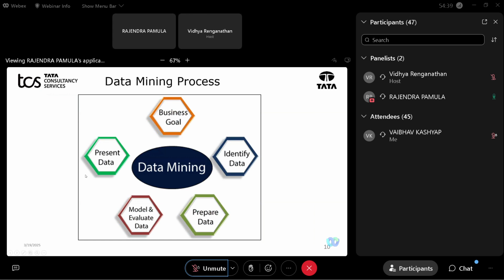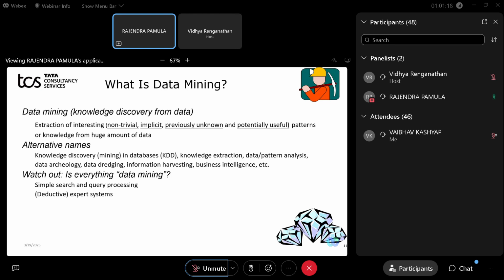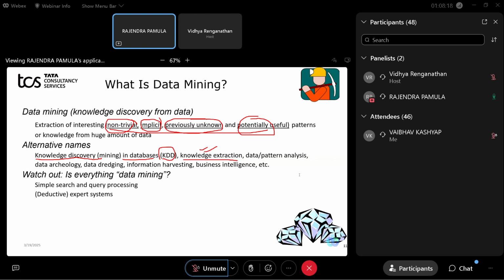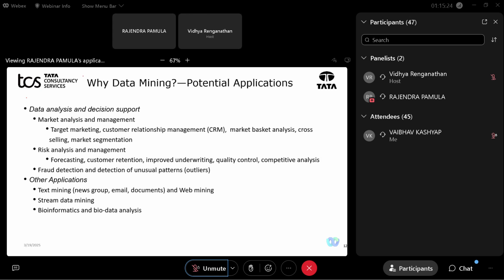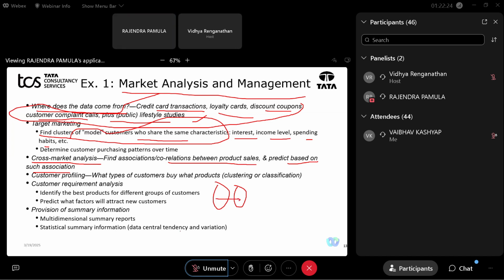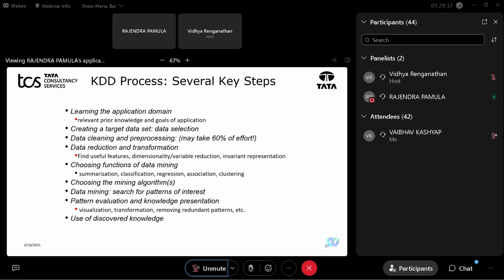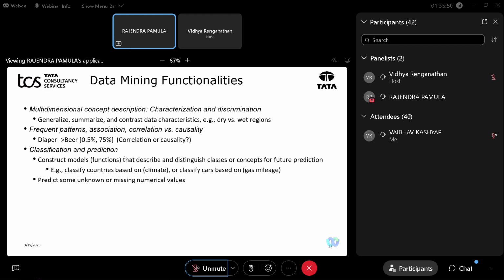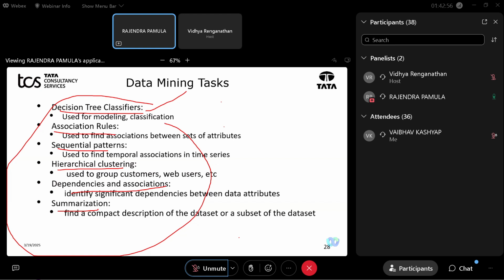TCS Ion Episode 6 || Amity University Online || Clouds and Security